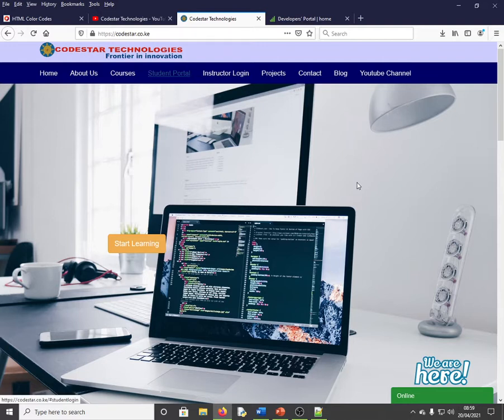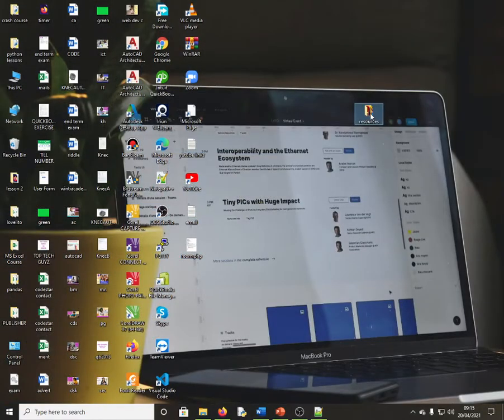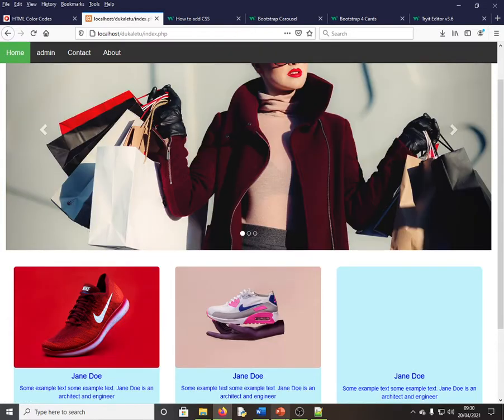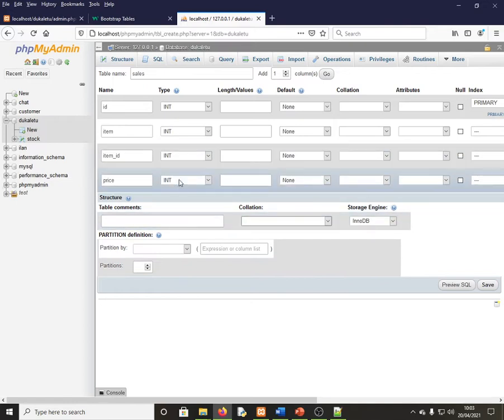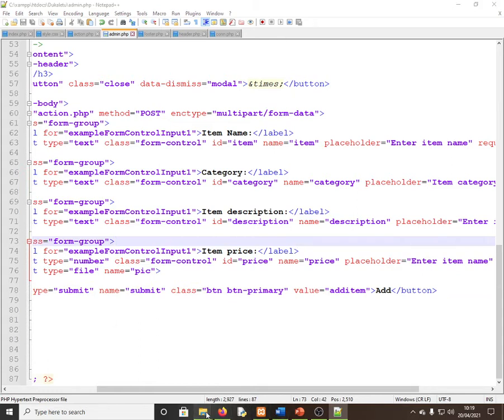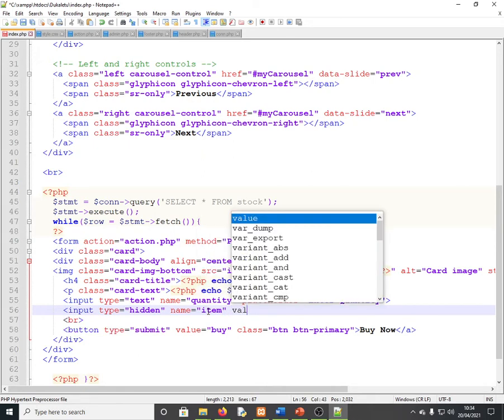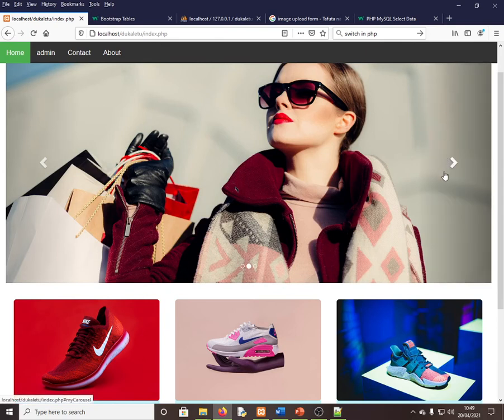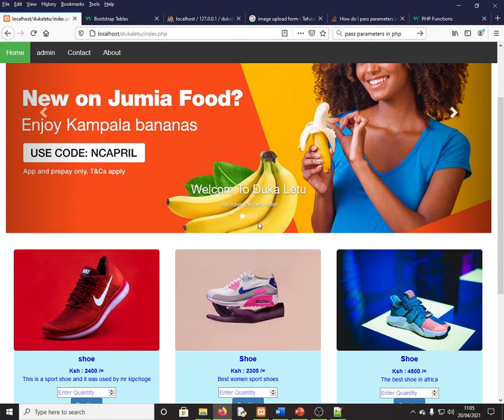Developing a Simple E Commerce system integrated with lipa na mpesa